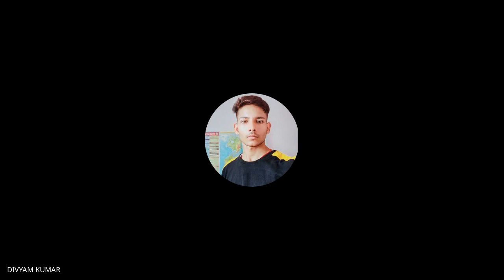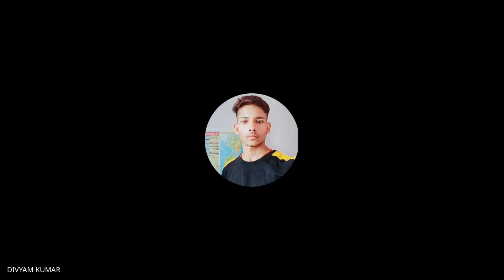Live session English 1 & 2 2023 02 15 17 01 GMT+5 30